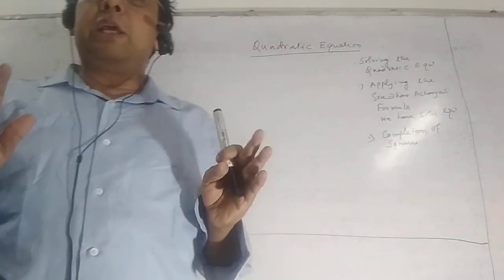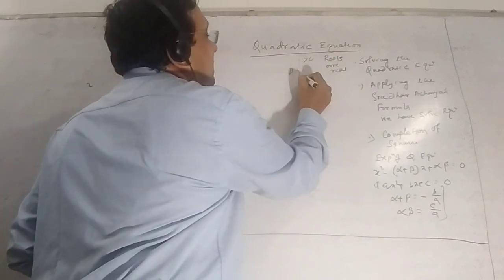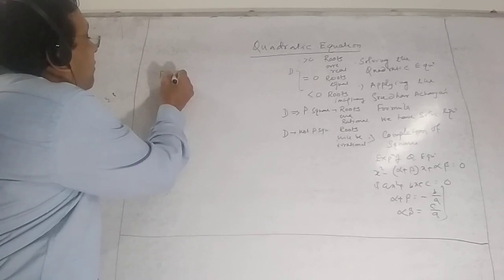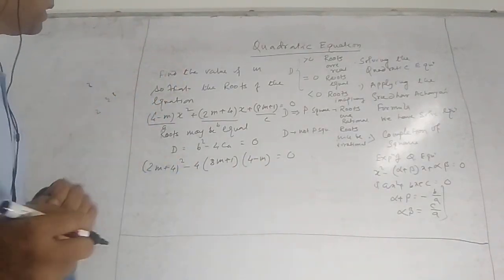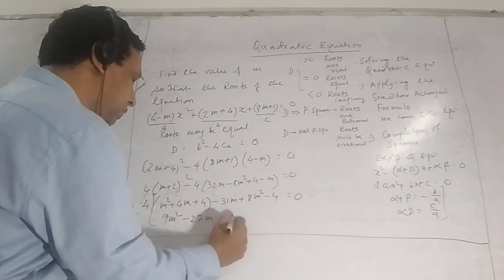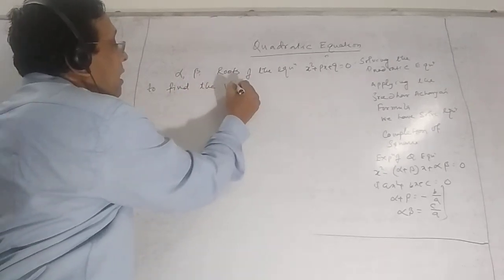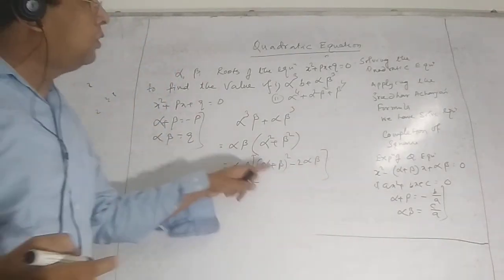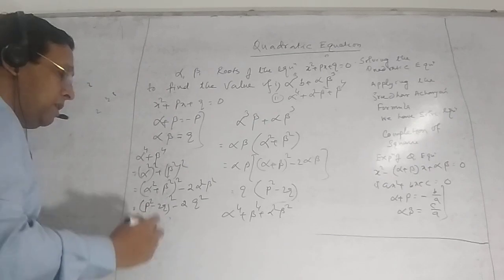Quadratic Equations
Problems on discriminent and Sum and product of roots